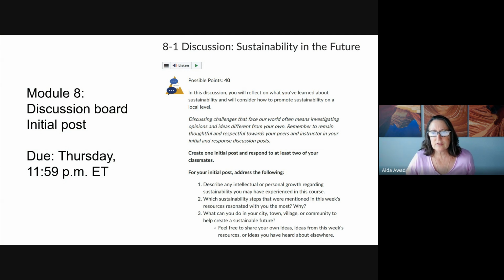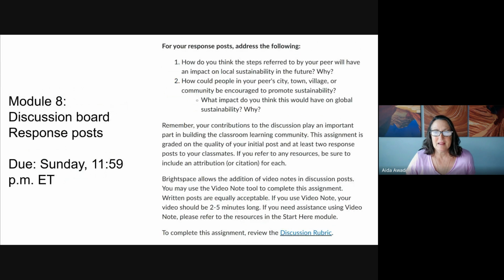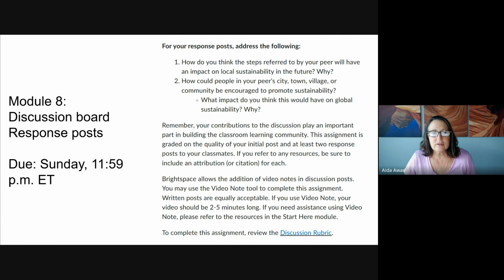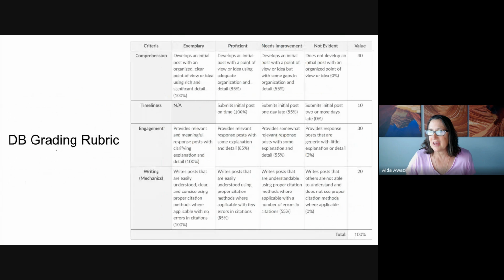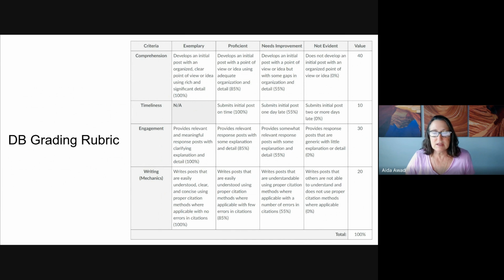IDS150 Module 8 Discussion Board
As we wrap-up the course we have an opportunity to share ideas about how our ideas about sustainability have evolved and how we can encourage sustainable practices in our own local communities. Please join me as we go over the Module 8 discussion board assignment.